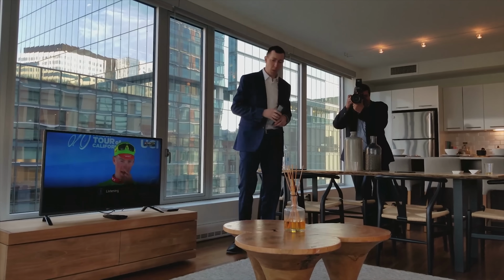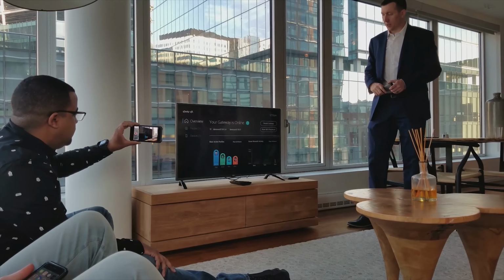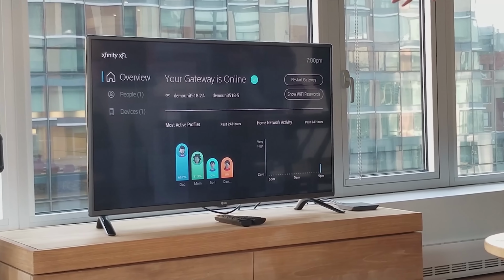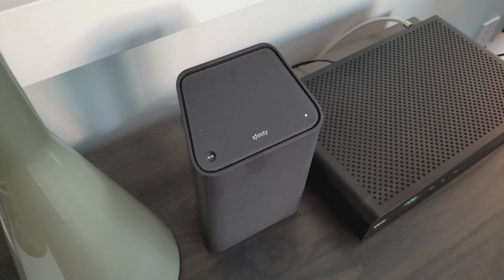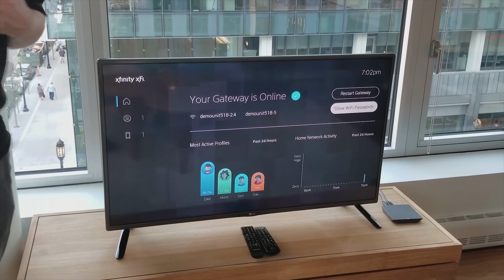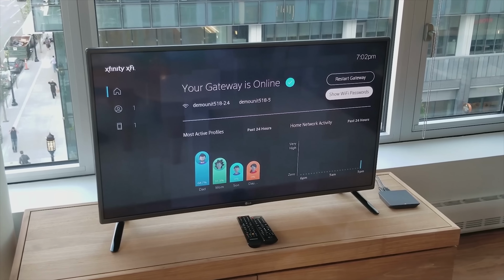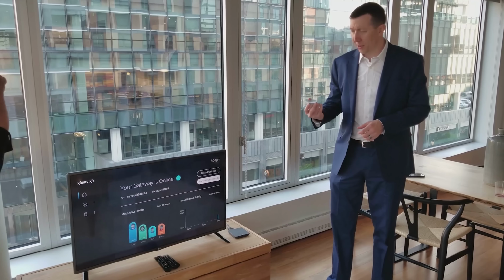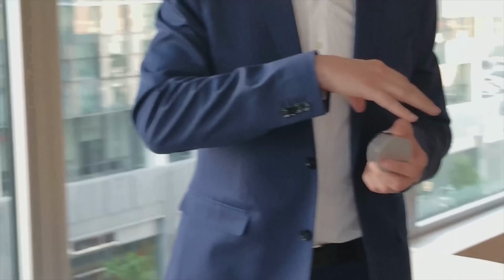Comcast Xfinity xFi Home WiFi In-Depth Walkthough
Comcast gives us an in-depth look at their new wireless system called Xfinity XFi. The system will help control the Wi-Fi and the tech that connects to it a lot better. The new system also supports mesh network technology to help expand wifi coverage and your home.

YOUTUBE URL (Provided by Silk Music)